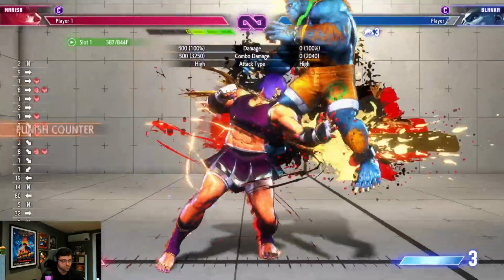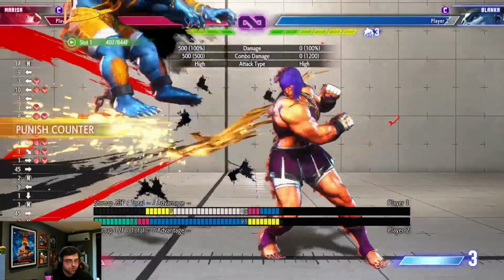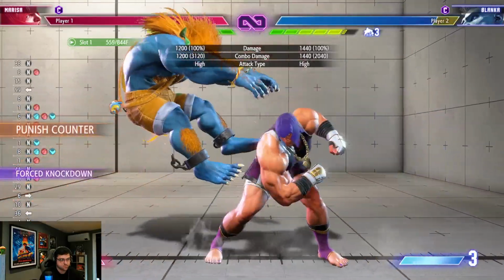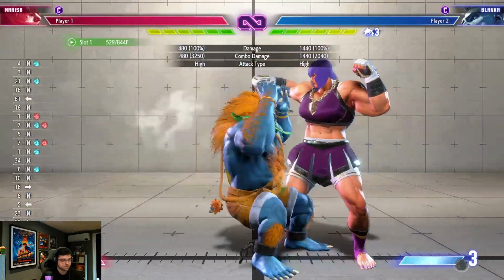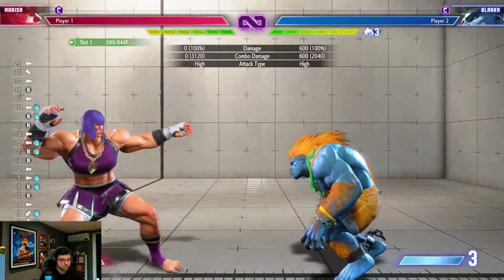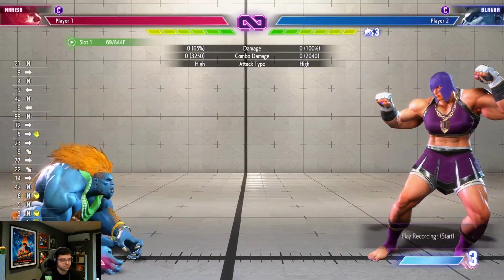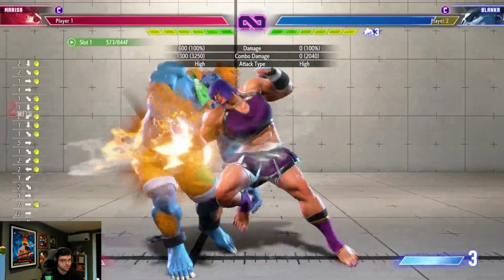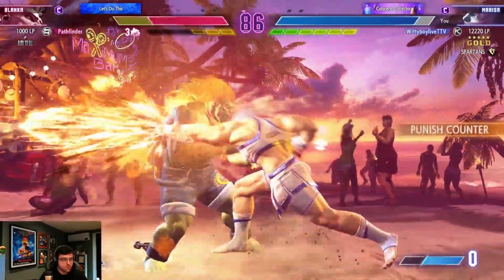8 Ways to Punish Blanka's Rolling Attack in Street Fighter 6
In this video I'm going to show you 8 ways to punish Blanka's rolling attack also known as the Blanka Ball. This attack is notoriously difficult to counter, so it's important to learn how to defend against it!

I'm going to scover numerous methods such as drive parry, drive reversal, critical arts and more. Whether you're a beginner or an expert, this video is a must-watch!